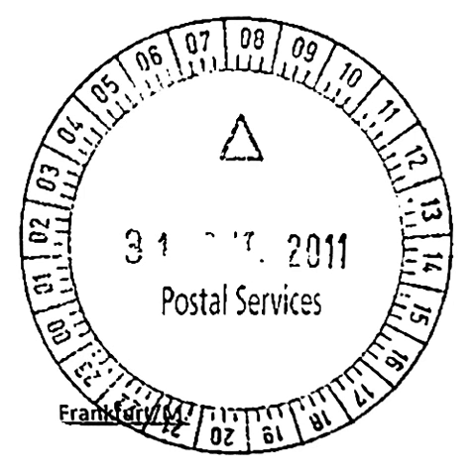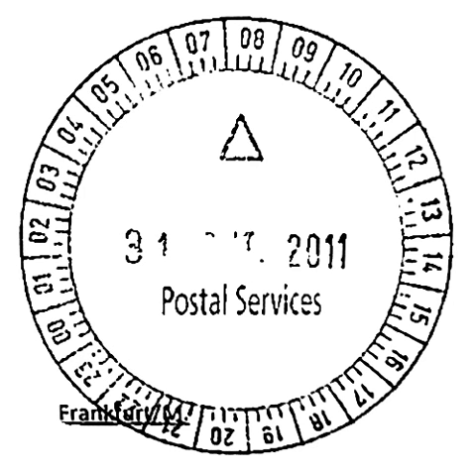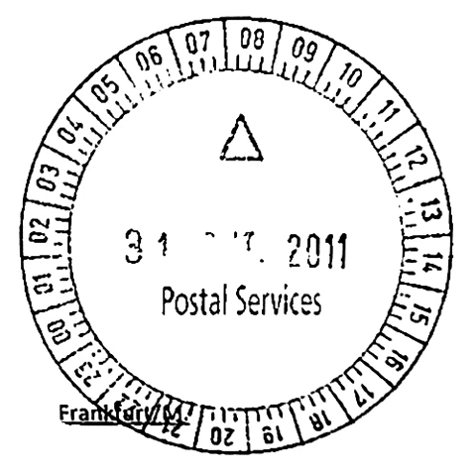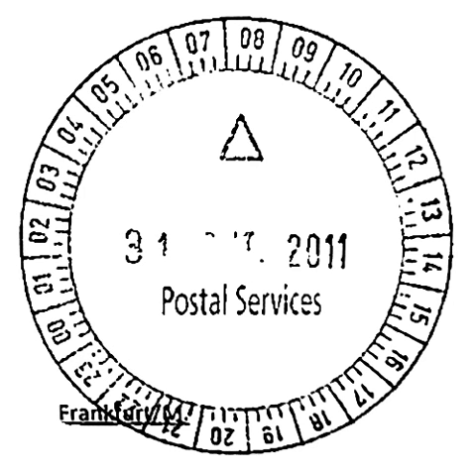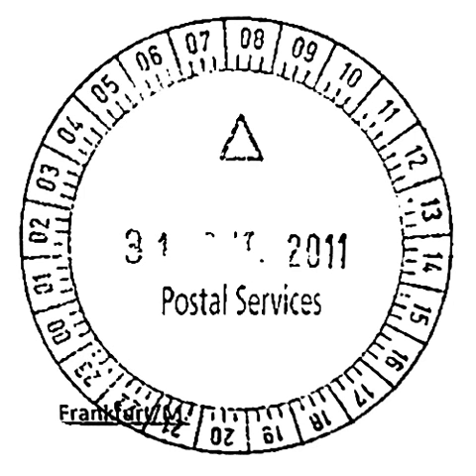Timestamp | Wikipedia audio article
This is an audio version of the Wikipedia Article:
Timestamp

00:00:50 1 Digital timestamps
00:02:30 2 Examples
00:03:56 3 Standardization
00:04:17 4 Other meanings
00:05:07 5 See also

- Socrates

SUMMARY
A timestamp is a sequence of characters or encoded information identifying when a certain event occurred, usually giving date and time of day, sometimes accurate to a small fraction of a second. The term derives from rubber stamps used in offices to stamp the current date, and sometimes time, in ink on paper documents, to record when the document was received.  Common examples of this type of timestamp are a postmark on a letter or the "in" and "out" times on a time card.
In modern times usage of the term has expanded to refer to digital date and time information attached to digital data.  For example, computer files contain timestamps that tell when the file was last modified, and digital cameras add timestamps to the pictures they take, recording the date and time the picture was taken.